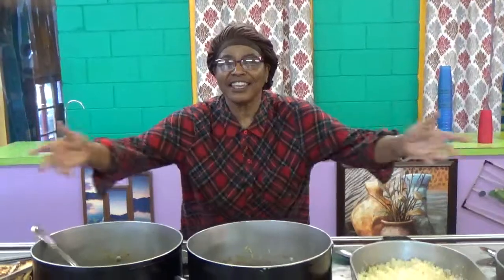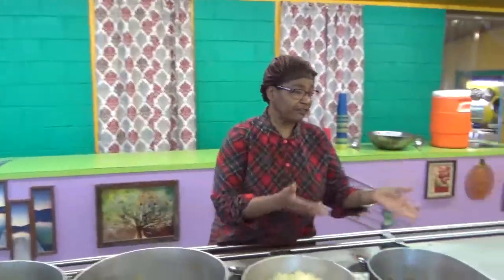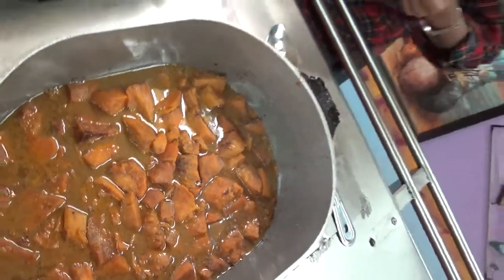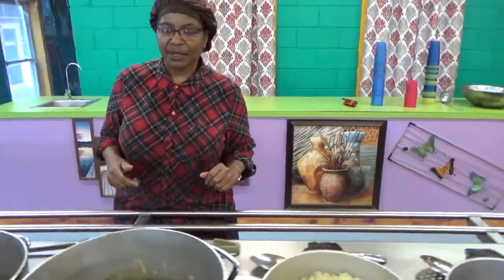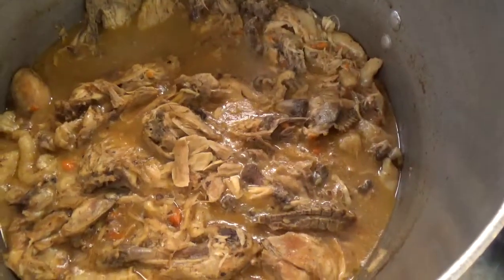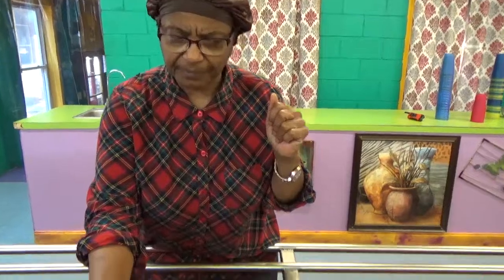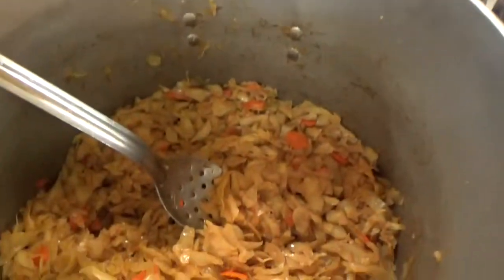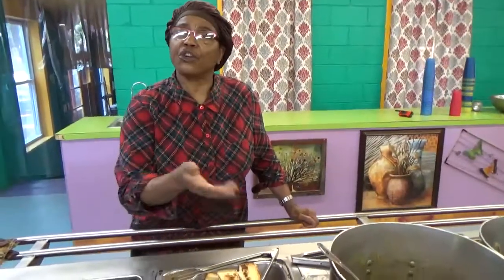Eema RafaeYAH Cooked Today!!!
I enjoy cooking and cooking for the People of YAH is a Great Delight for me!!